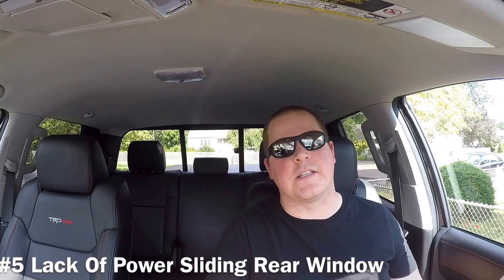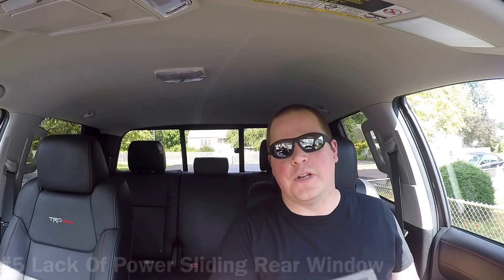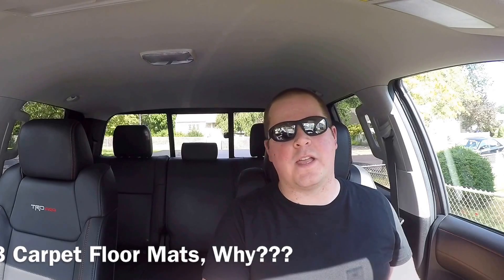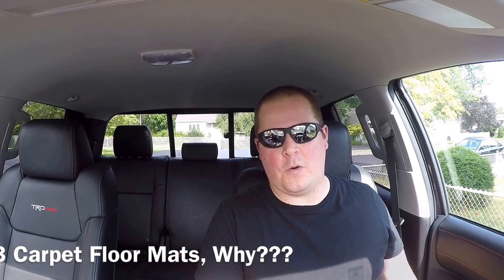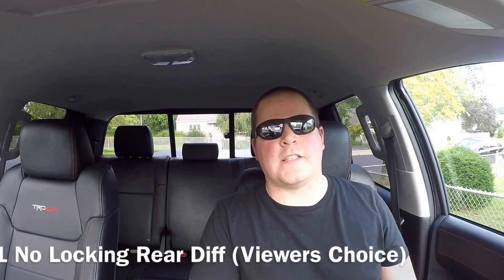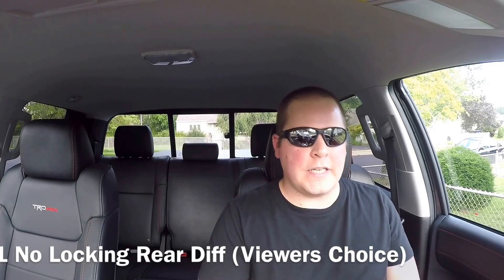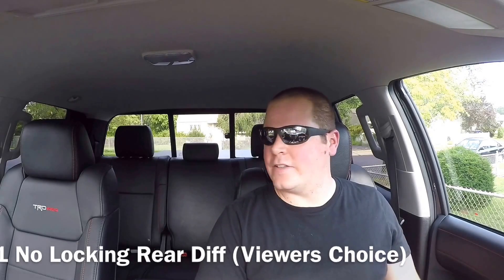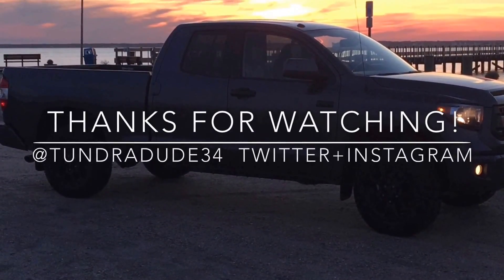Top 5 Dislikes Of The TRD Pro Trim Level For The Toyota Tundra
Tough list to make for sure! Hope you enjoy. There is a Q&A announcement at the end of the video, here's the info:

Submit a question by Tuesday Night 8/16 in the comments, twitter or instagram, using TD34 attached to the question.